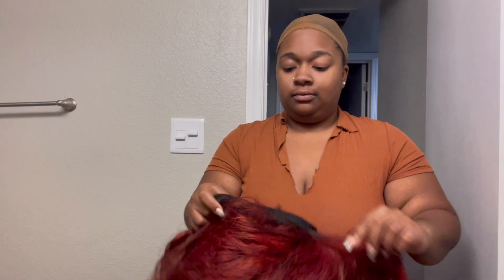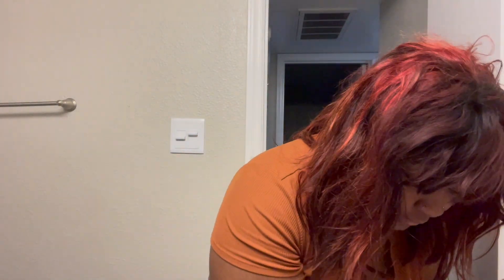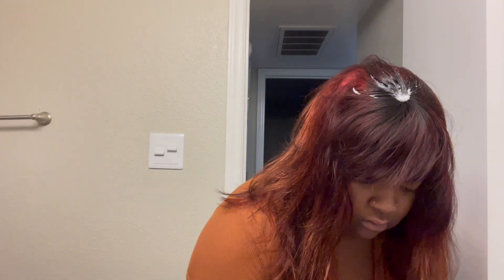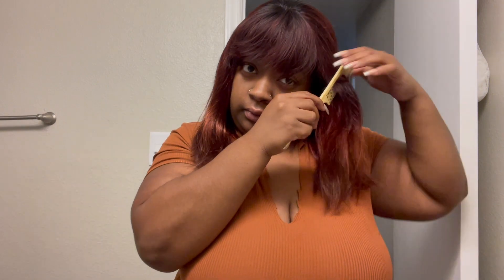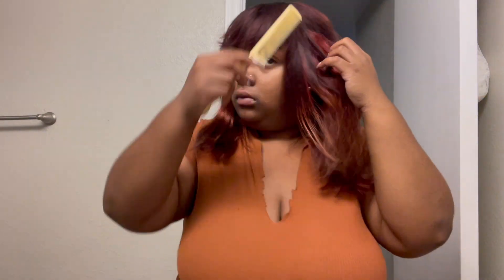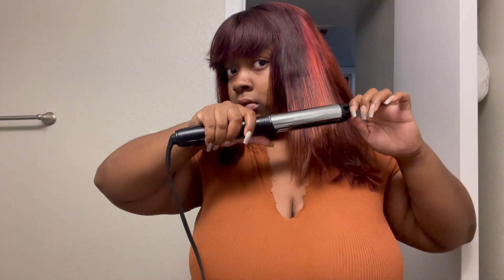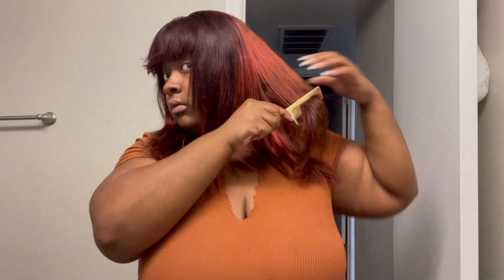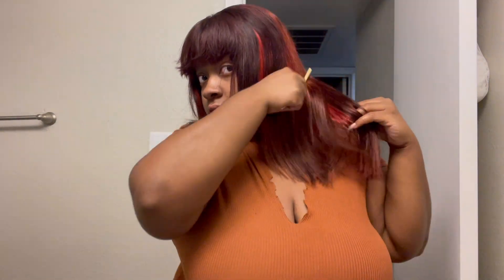Short Bob w/Bangs | Watch me Transform this 6yr Old Wig!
Laneka Danel
Hey YALLL! In this video you will see how some wigs can really last for year and be revamped again and again. This wig is a handmade wig that was originally black brown w/blonde highlights. I dyed it red/burgundy a few year back and now I am cutting it into a bob!

FOLLOW ME AND ADD ME ON ALL SOCIALS